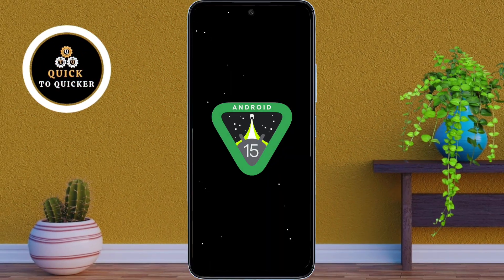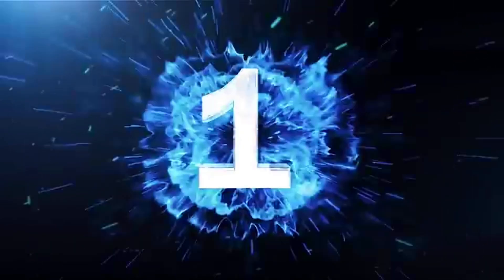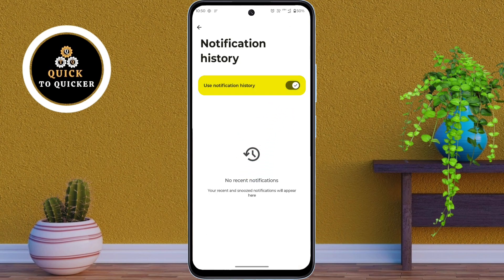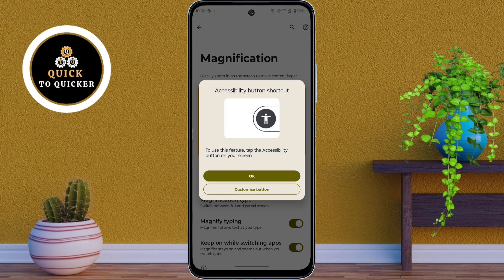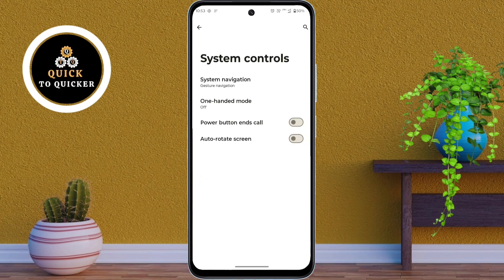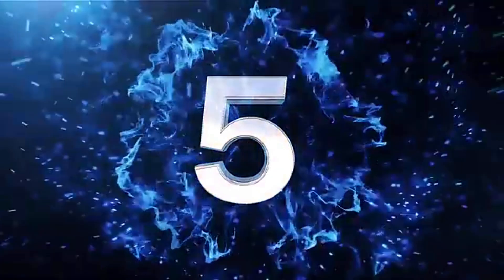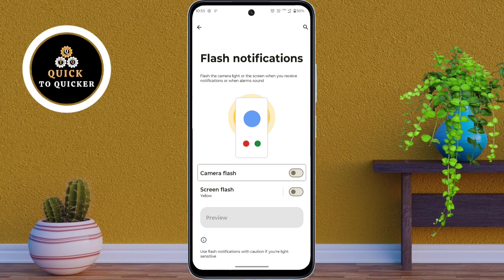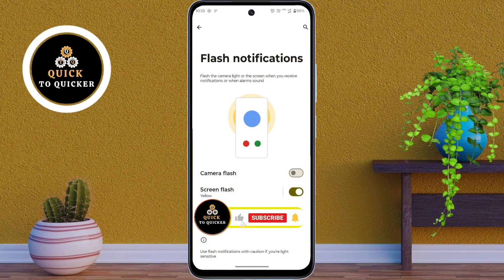Motorola Moto G85 5G: Android 15 Update + Top 5 Hidden Features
Motorola Moto G85 5G: Android 15 Update + Top 5 Hidden Features - in this video i will show you Top 5 Best Hidden Features in Motorola Moto G85 5G.

✨Exciting news! 🎉

   In this video, I covered a simple way to Top 5 Best Hidden Features in Motorola Moto G85 5G Mobile.
I told you an easy and simple method using a smartphone, which is easy to understand and you will also like this video Top Hidden Features in Motorola Moto G85 5G Mobile.

1. Best Android 15 Features On Motorola Moto G85 5G
2. Top 5 Features of Motorola Moto G85 5G
3. Hidden Settings in Motorola Phones
4. Top 5 Best Hidden Features in Motorola Moto G85 5G
5. Top 5 Hidden Features in Motorola Moto G85 5G
6. Top 5 Hidden Features in Motorola Moto G85 5G Mobile
7. Top 5 Settings in Motorola Moto G85 5G Mobile
8. Best features of Motorola Moto G85 5G
9. Hidden Features in Motorola Moto G85 5G Mobile
10. Top 5 Hidden Settings In Moto G85 5G After Android 15 Update